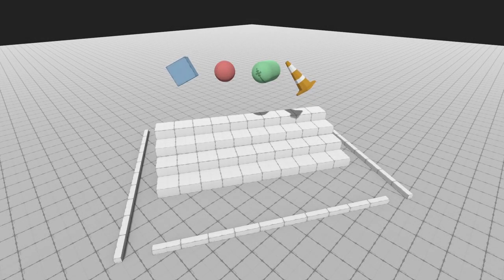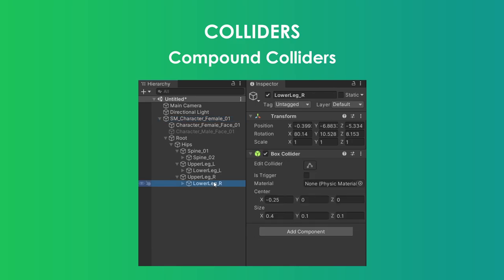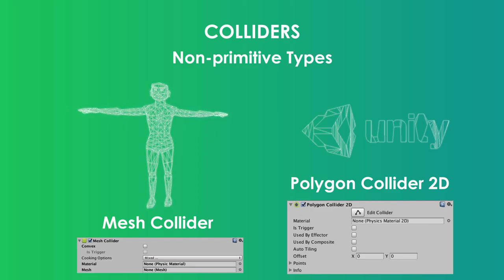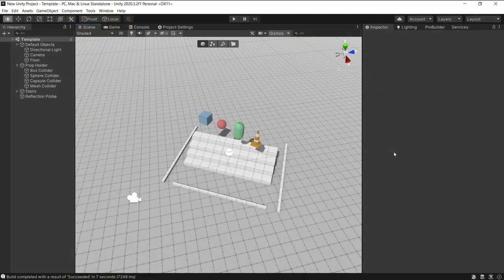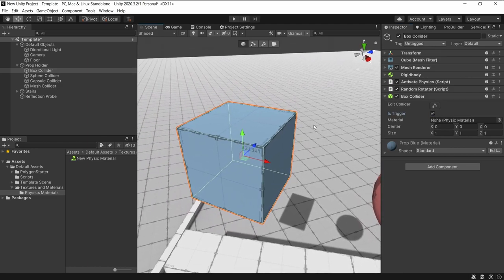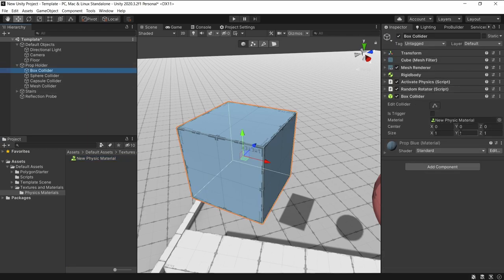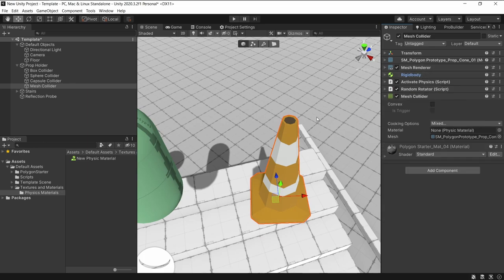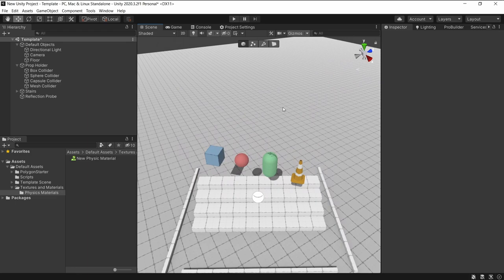Unity Explained - Colliders - Beginner Tutorial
0:00 Basics
0:30 Primitive Collider Types
1:27 Non-Primitive Collider Types
2:24 Triggers
3:10 Demonstration